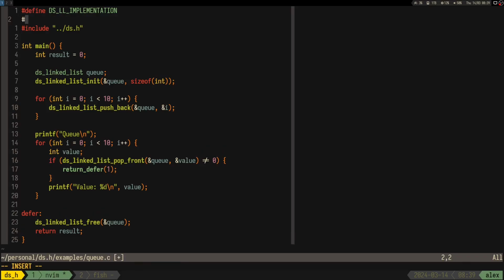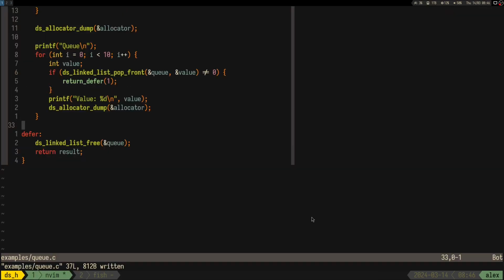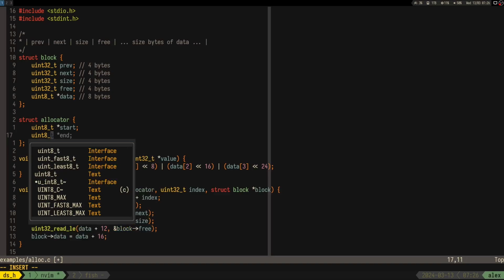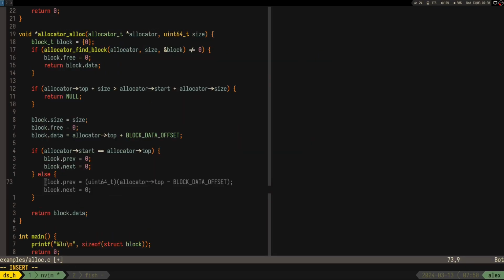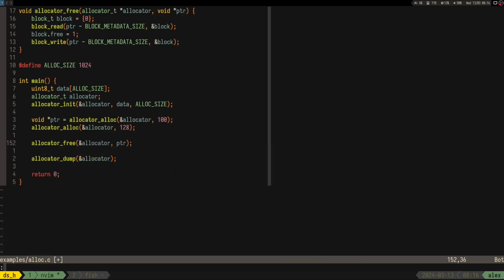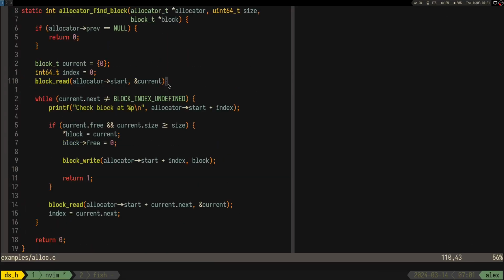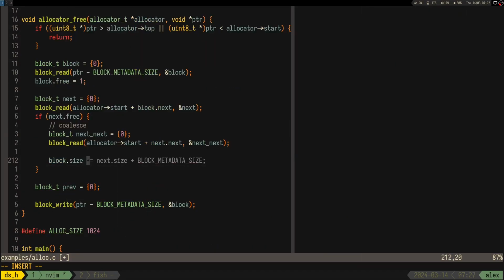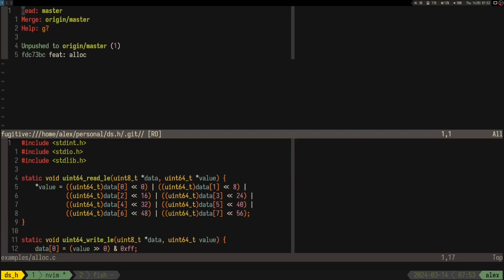Coding Days 49-50 | Custom Memory Allocator in C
Implementing a memory allocator in C

Chapters:
00:00:00 Intro
00:08:56 Explaining basic stuff
00:16:20 Implementing the alloc and free
00:31:32 Implement better alloc (using split)
00:41:11 Implementing better free (using coalesce)
00:47:46 Outro